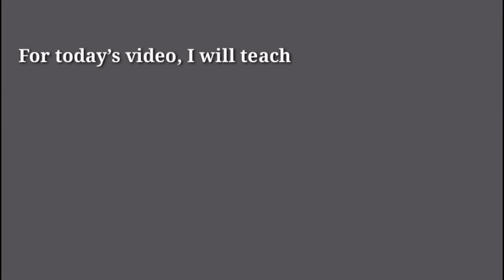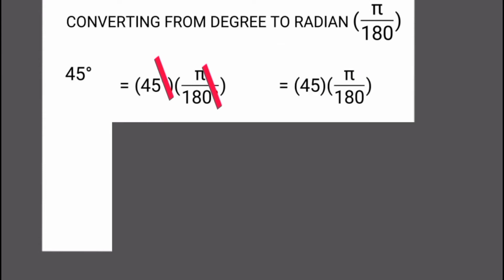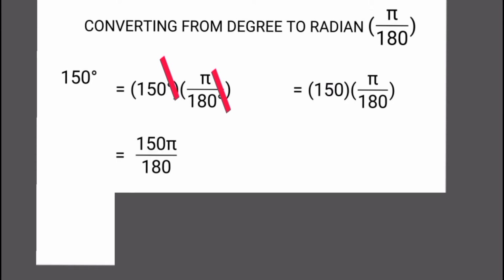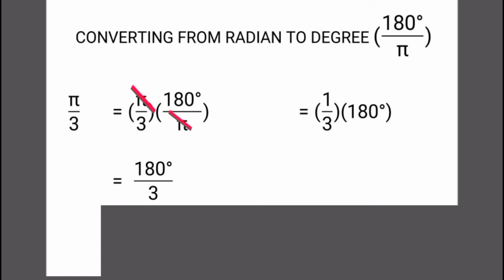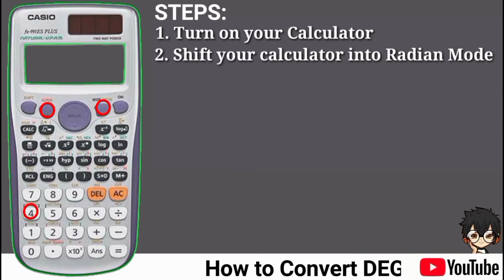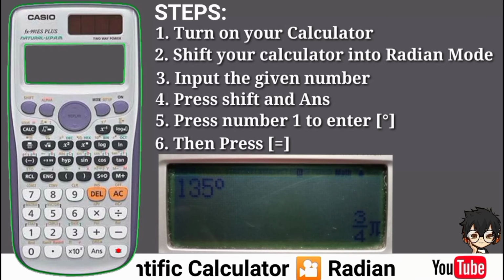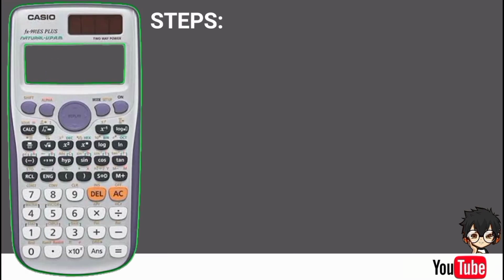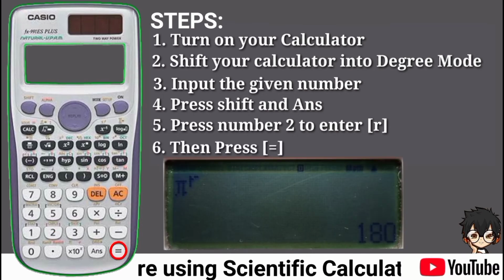HOW TO CONVERT RADIAN MEASURE INTO DEGREE MEASURE | TRIGO | TONGSKNEW